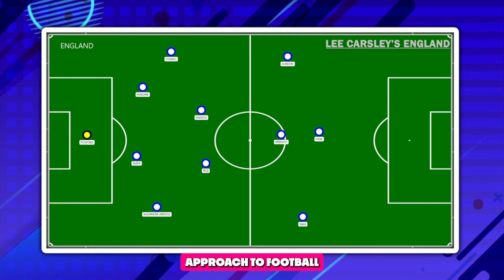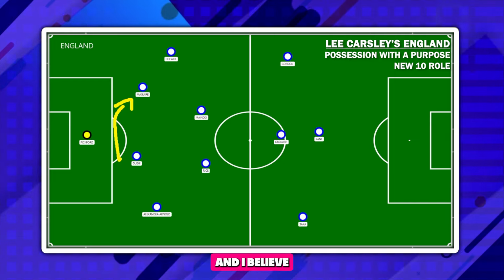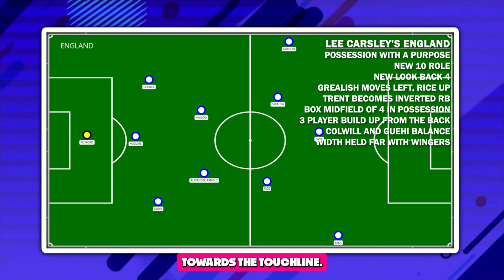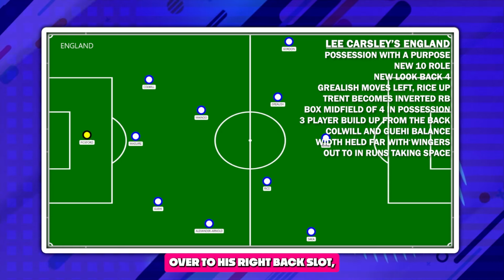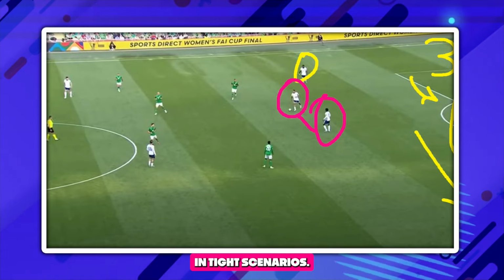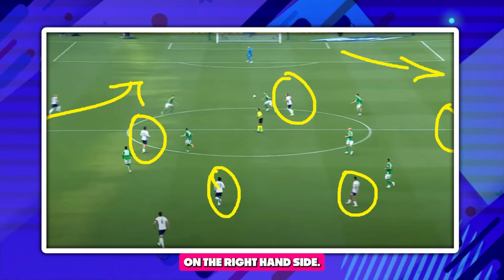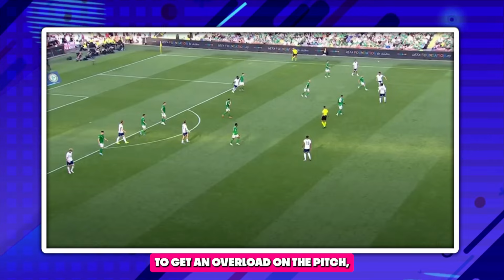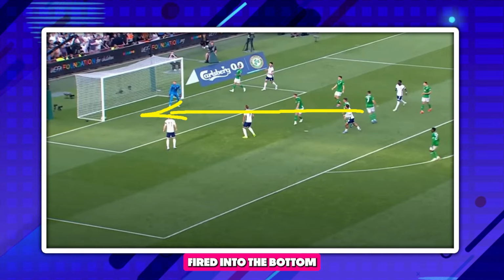How Lee Carsley Has Already TRANSFORMED England.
Zekko dives into the first game of Lee Carsley's time as England head coach. Looking at the tactics and methods of play, we take a look at how Carsley has managed to change the way England play in an instant.

Take care!

Z